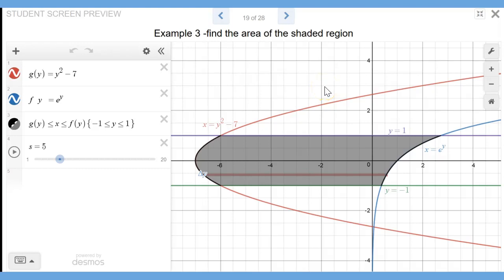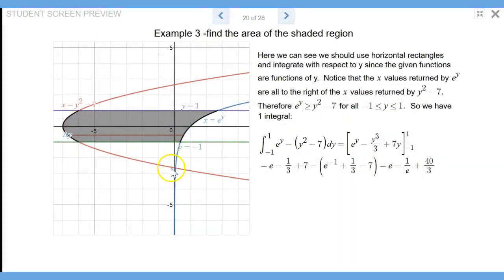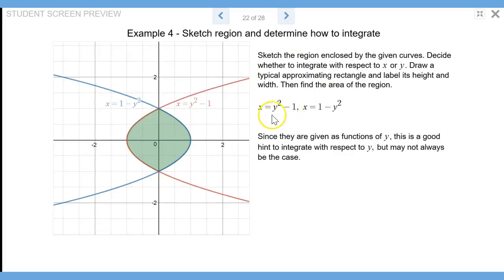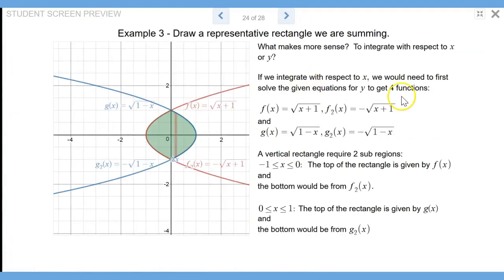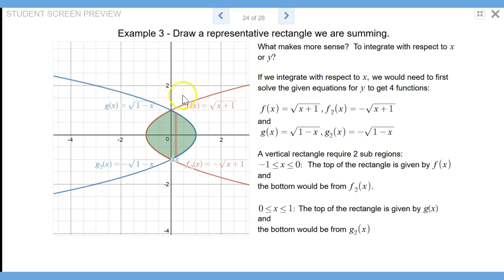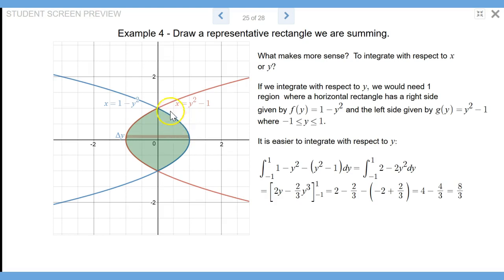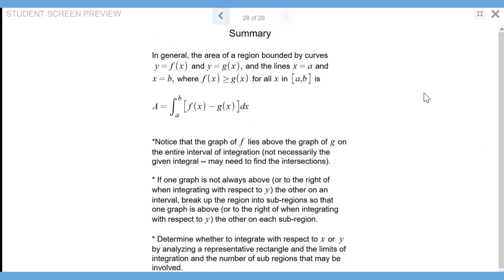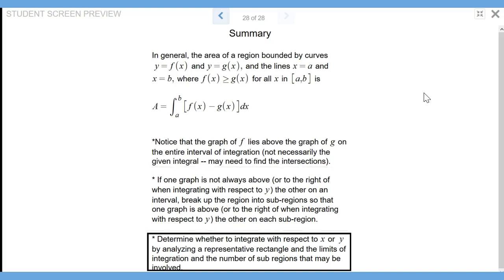6.1 Area between Curves 3 - More Examples